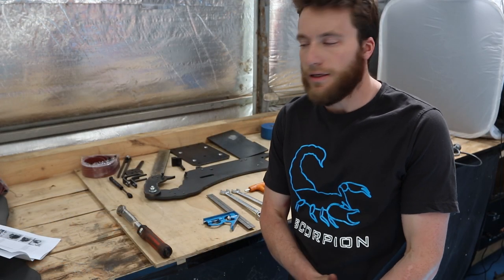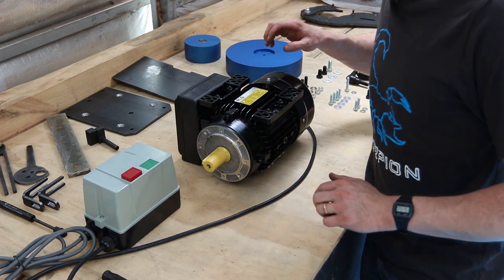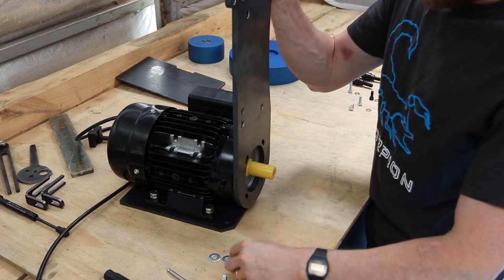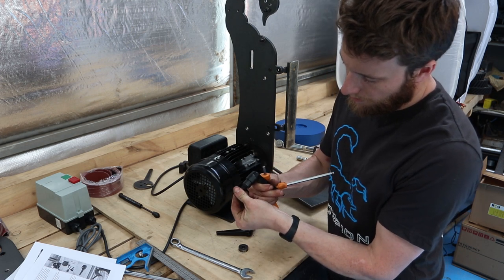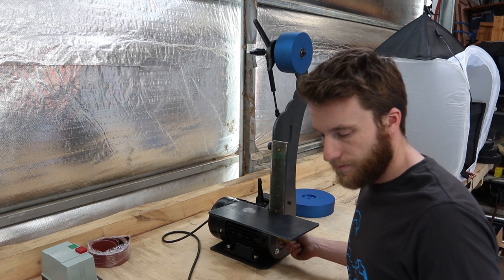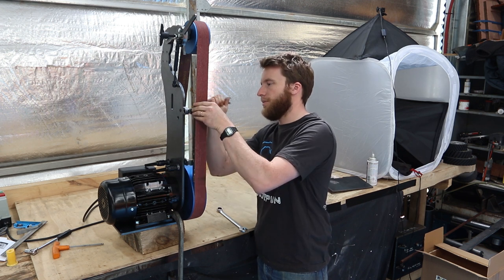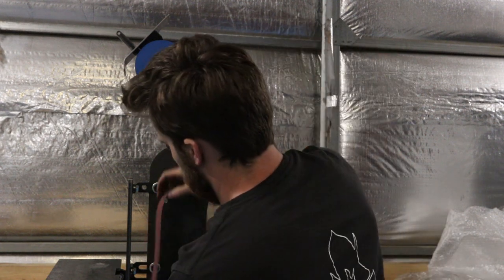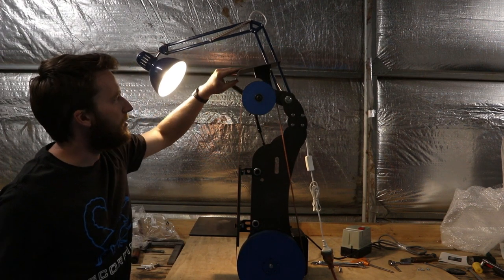Scorpion Grinder Assembly Guide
We are an Australian company, making tools and equipment for blacksmiths and knife makers.
for details on the the products we make and sell.